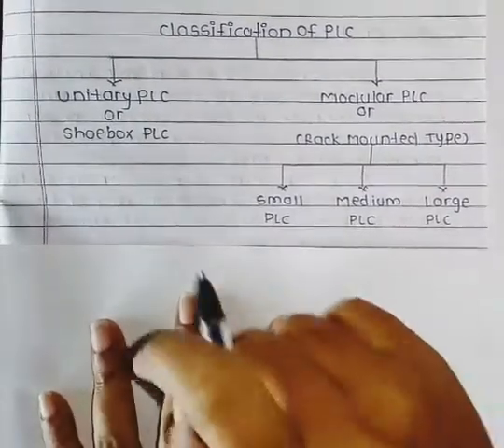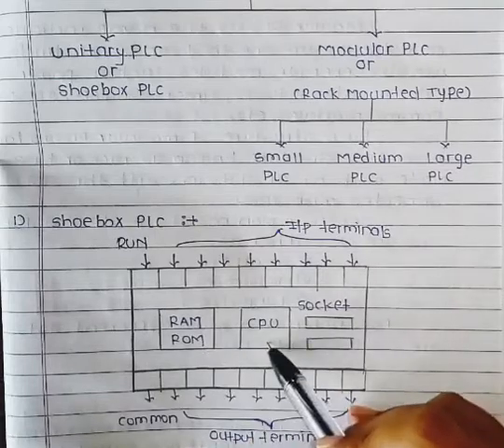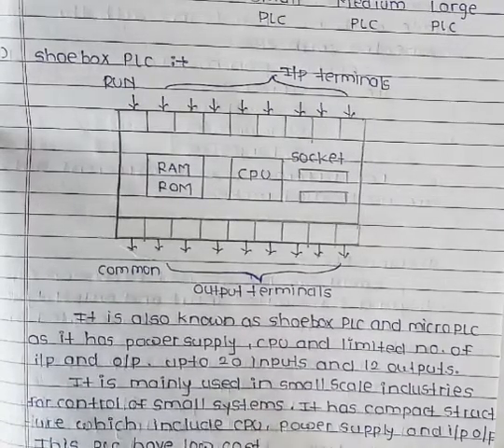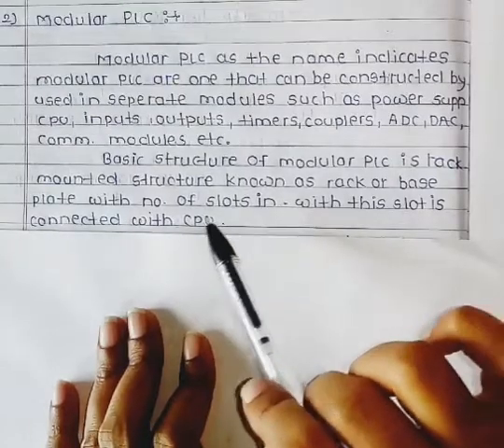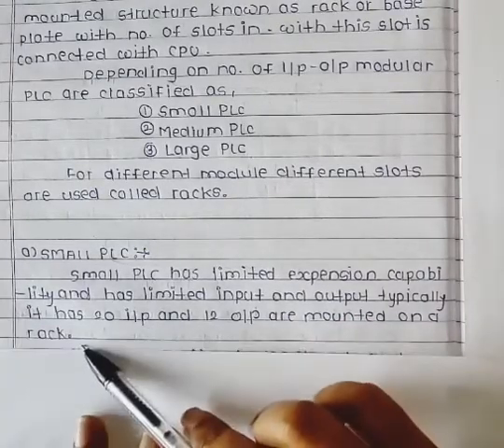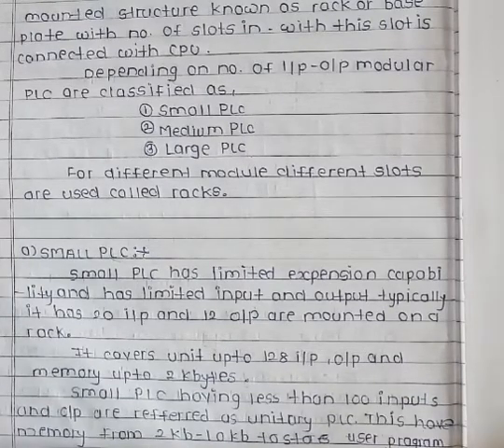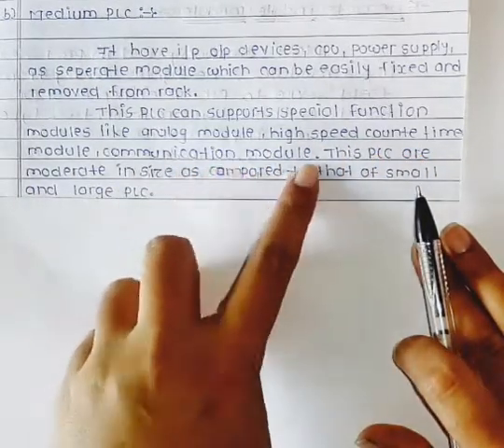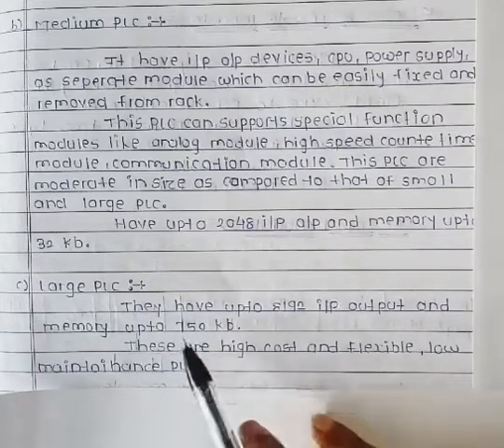Classification of PLC | LECTURE 7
1)Classification of PLC